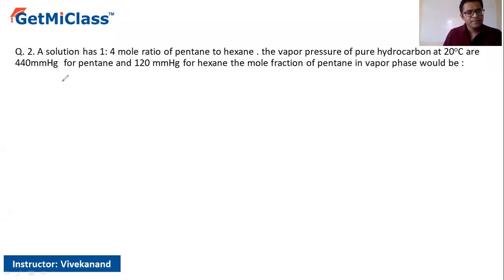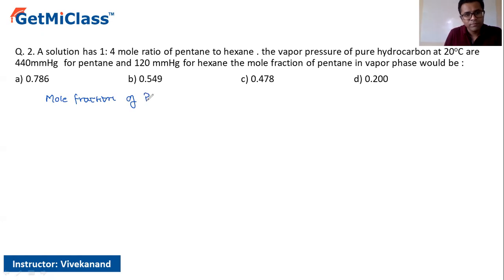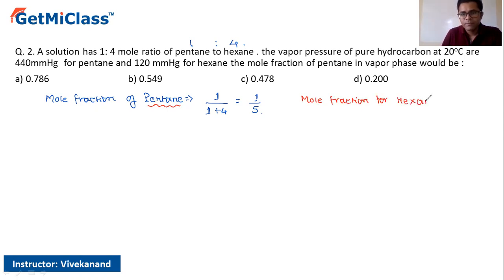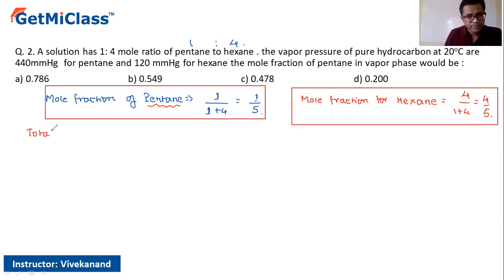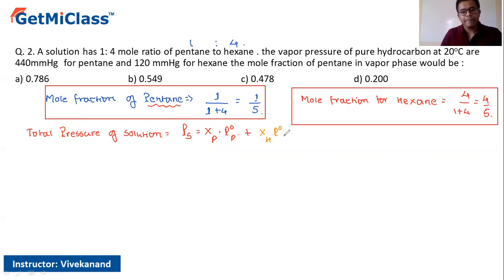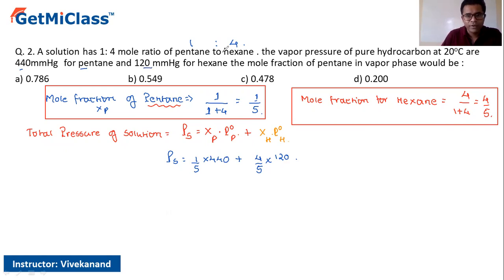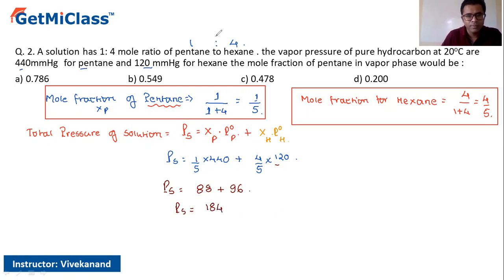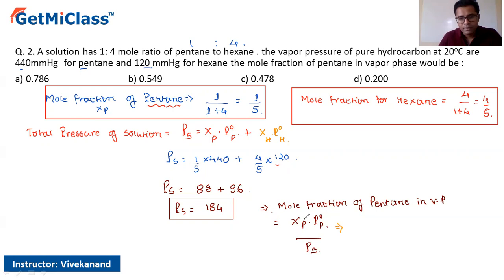Pentane and Hexane Mole Fraction NEET 12th Chemistry Solutions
A solution with a 1:4 mole ratio of pentane to hexane is mixed. The vapor pressure of pure hydrocarbons are given, so we can calculate the partial pressures and then determine the mole fraction of each component in the vapor phase.